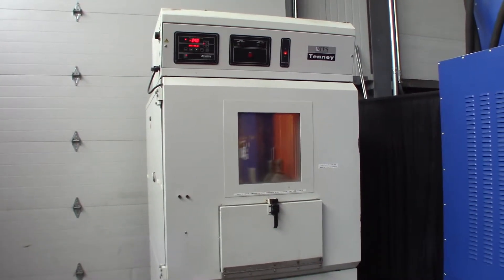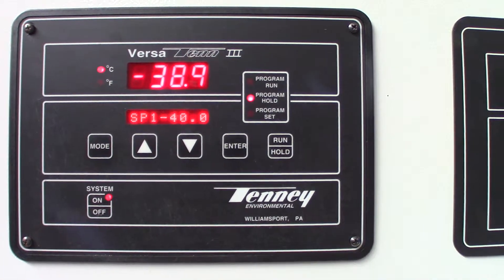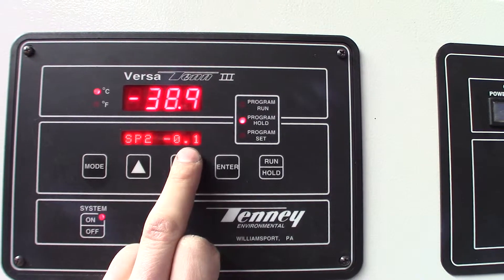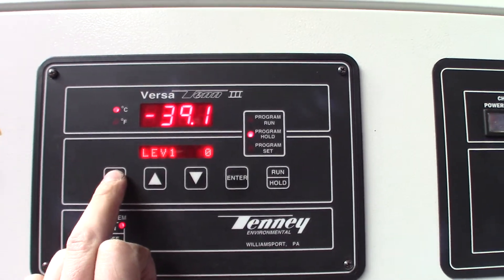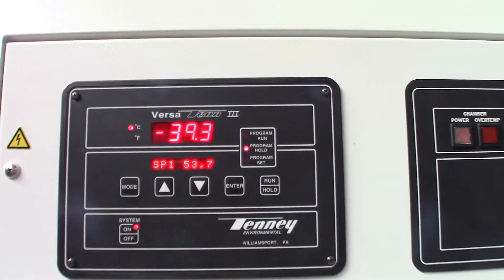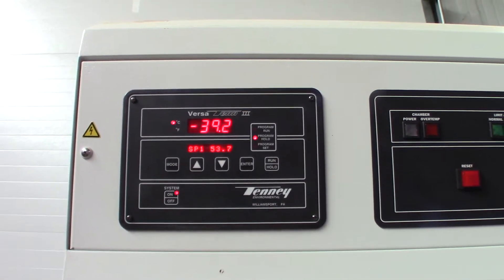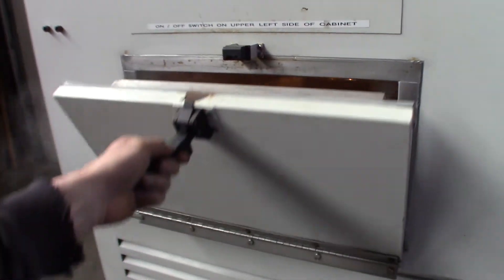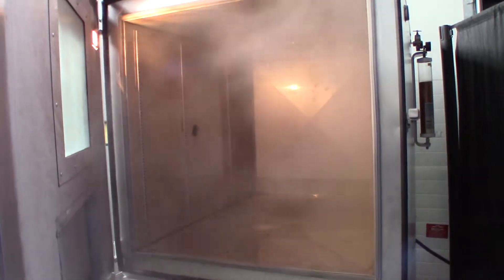tenney environmental chamber T30 test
Tenney T30RS environmental chamber testing